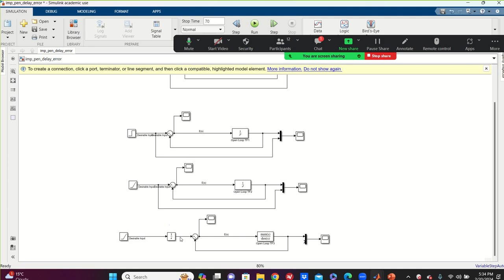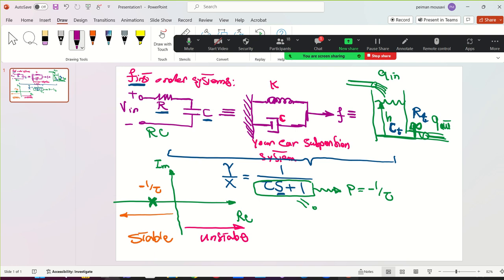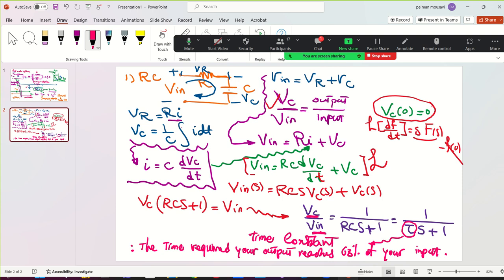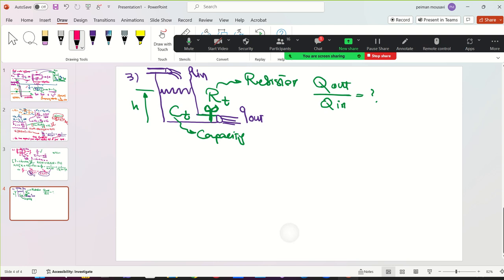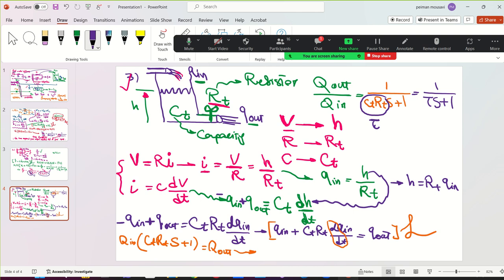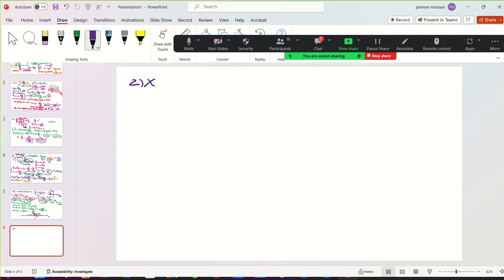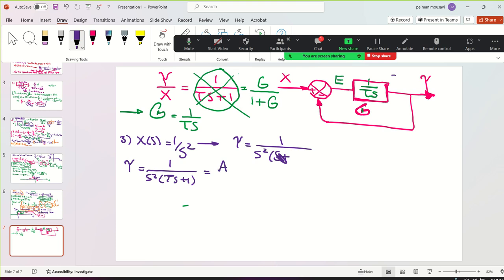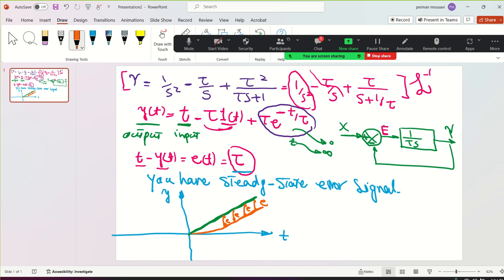SDSU-DSCL-Spring 2024_ME530-Part 8